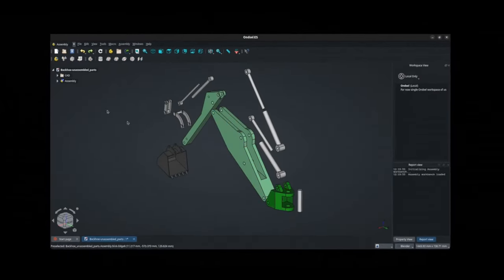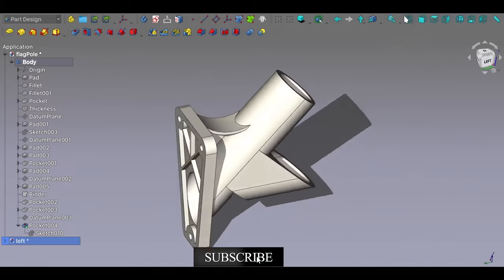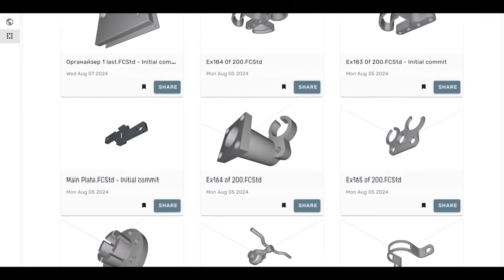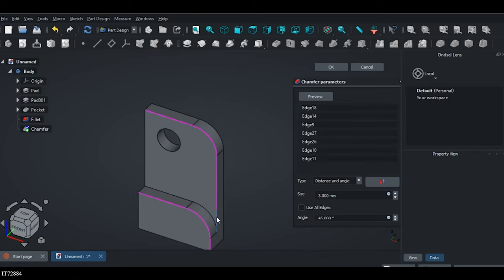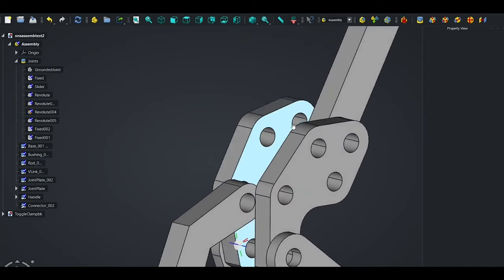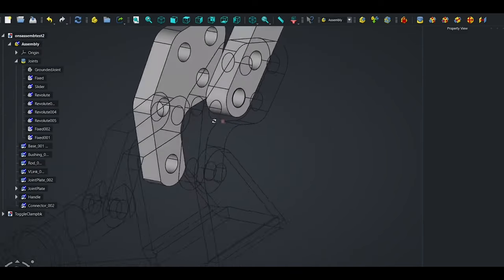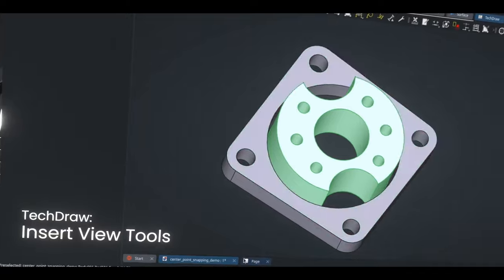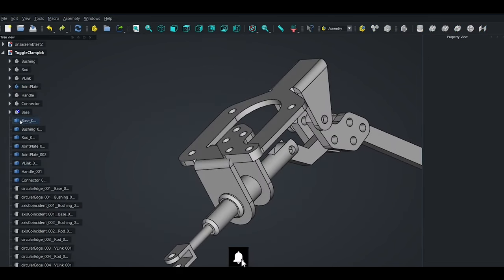ONDSEL CAD 2025: The Ultimate FreeCAD Rebuild—Why This Could Have Changed Everything!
Ondsel announced its shutdown on October 30, 2024. After nearly two years, the Ondsel team decided to cease operations due to challenges in finding a sustainable business model. Despite efforts to provide valuable tools and features that enhanced the FreeCAD ecosystem, Ondsel couldn’t secure enough commercial adoption. However, much of their work, such as improvements to FreeCAD’s Sketcher and TechDraw modules, will remain available as open-source contributions to the FreeCAD project itself, ensuring that the community still benefits from their efforts. Users of Ondsel’s Lens service have been advised to download their data before the servers are fully deactivated.